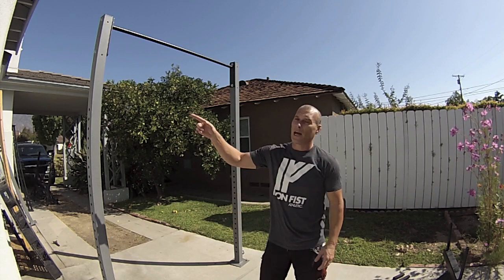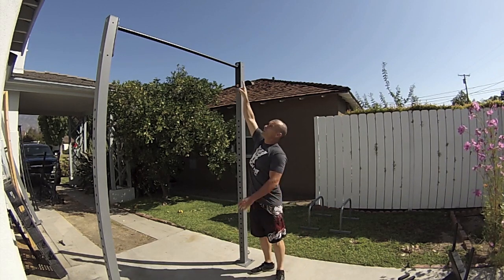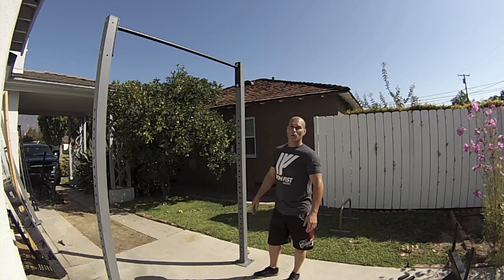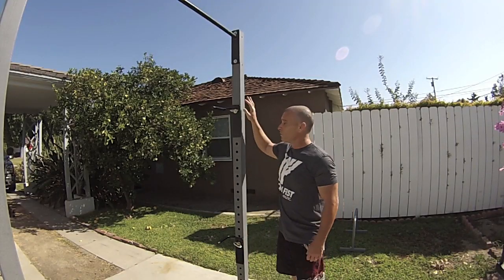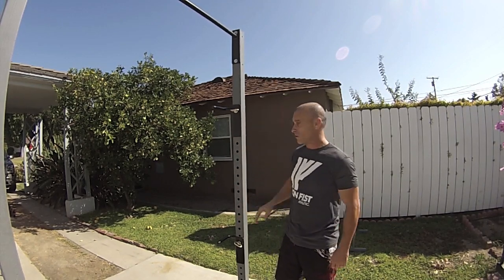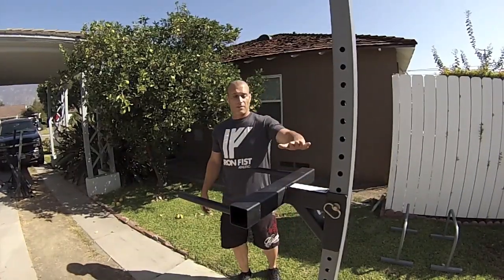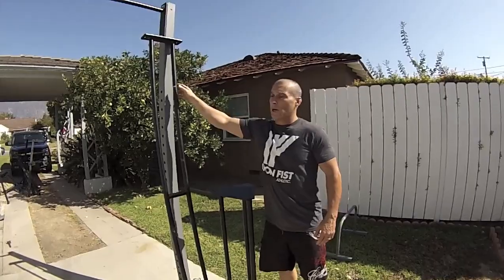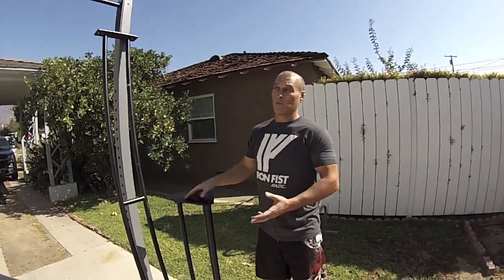Joe Racks Pull up bar system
A simple guide to the JOERACKS.COM Backyard Pull up Bar System.
Quality American Made Racks for the Average Joe!

Rack Must be Bolted to concrete